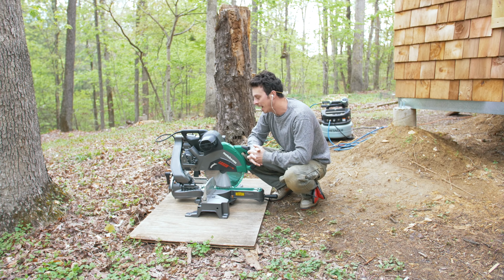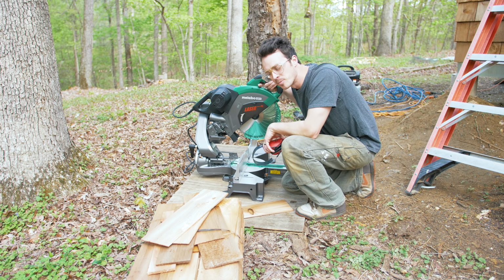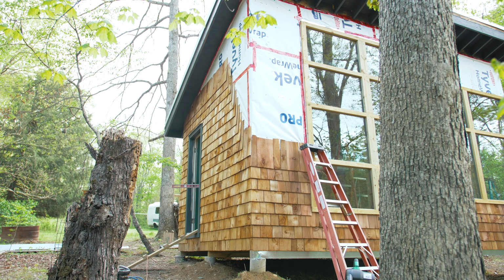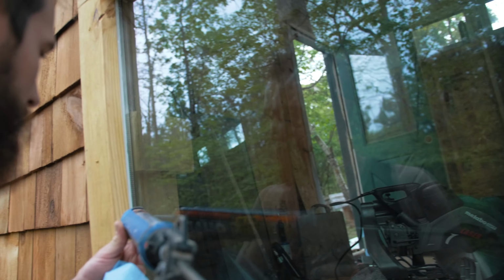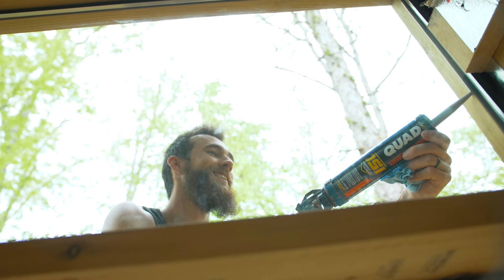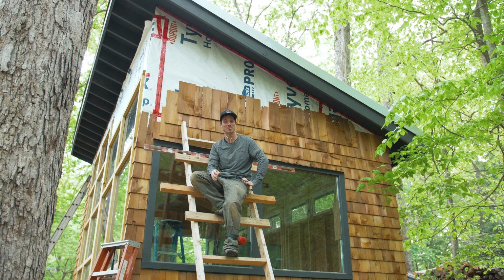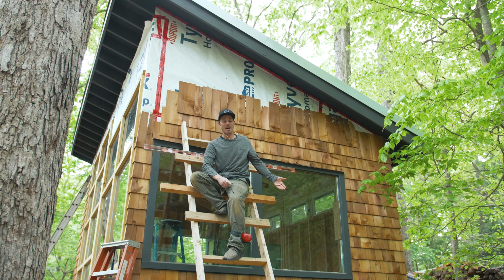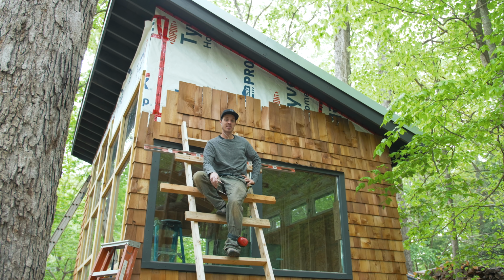Window Wall & Cedar Siding - Cabin Build Ep.32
We did it! 10 THOUSAND SUBS!

Thanks to everybody for following along and having fun with me!